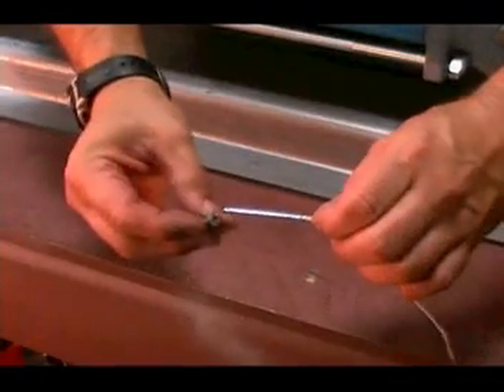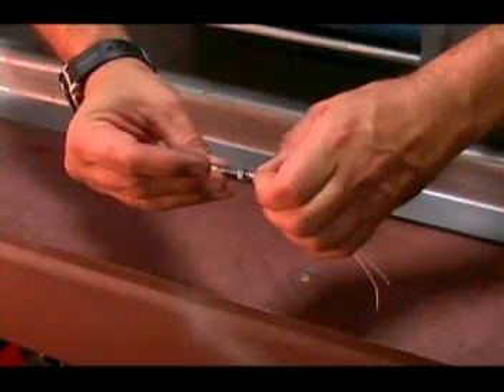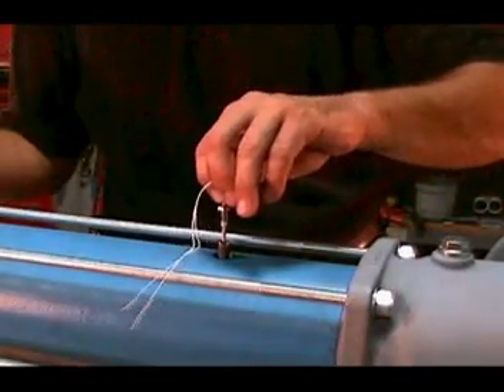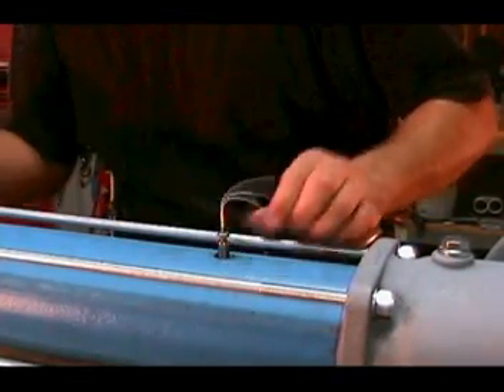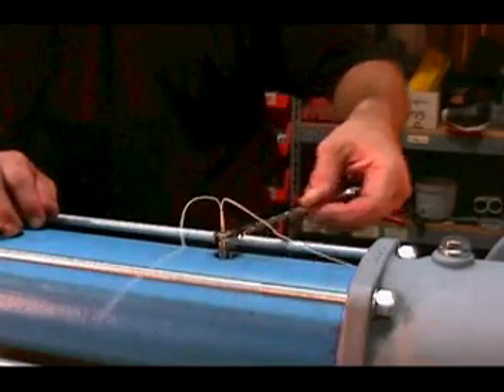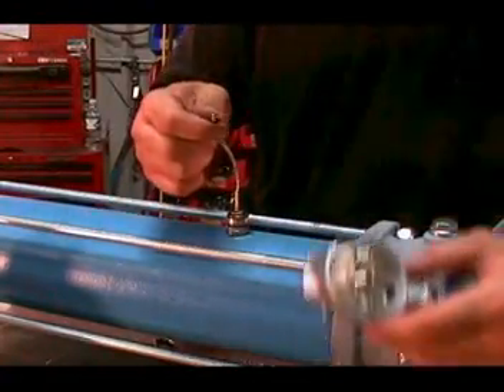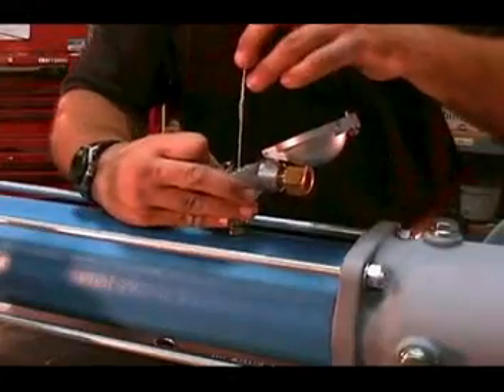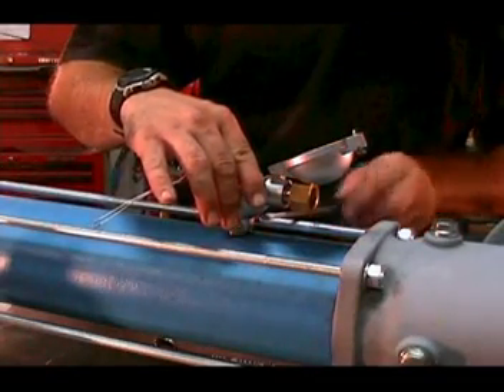Maintenance: BN - 13 - Installing the TSE on a seepex Pump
The seepex TSE protects against dry run damage, the most common cause of progressive cavity pump failure.  This is a seepex repair video.  All things flow.